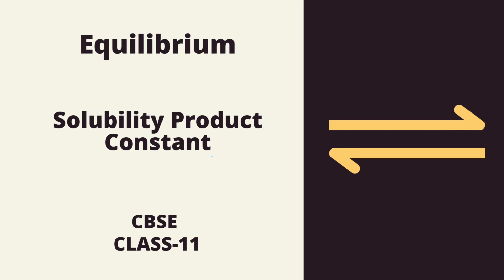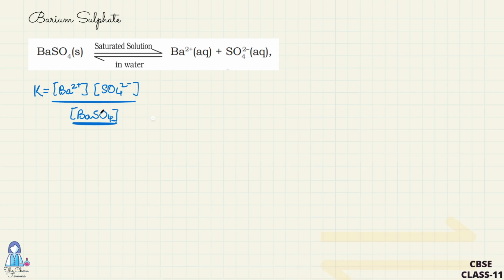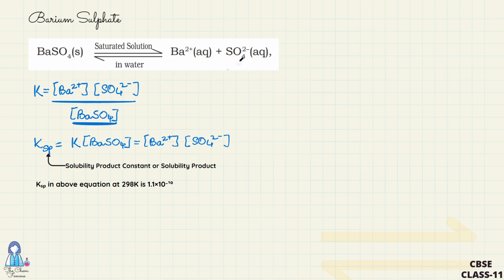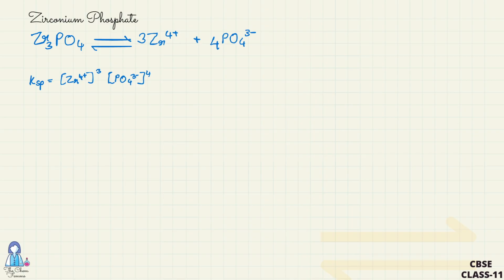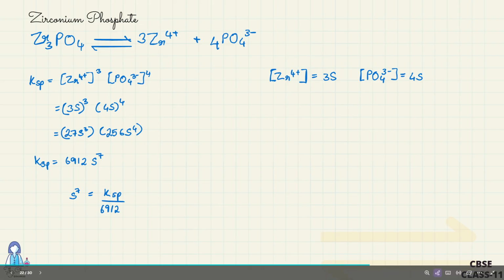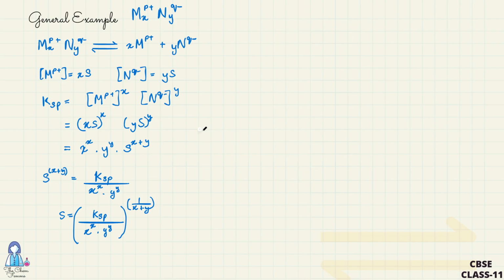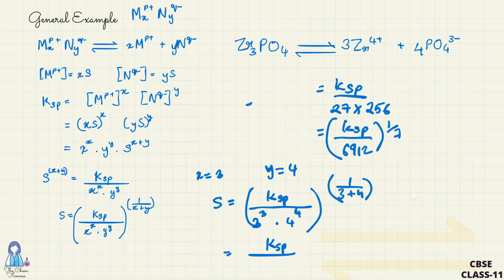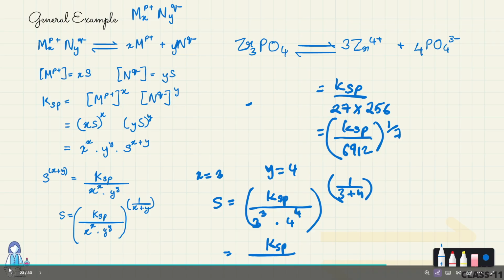Relationship Between Solubility (S) and Solubility Product Kₛₚ Class 11 Chemistry CBSE (in English)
The solubility constant may seem like a complex concept, but this video aims to simplify it.

We will examine a saturated solution of a sparingly soluble salt to better understand this idea.

The video includes two specific examples, and we will conclude with a general example that will help you calculate the molar solubility using the value of the solubility constant.